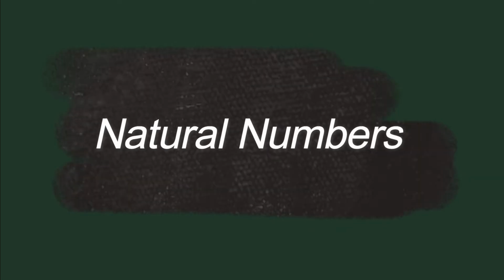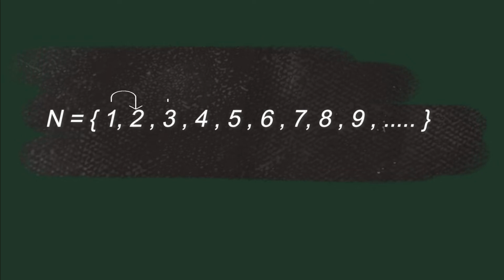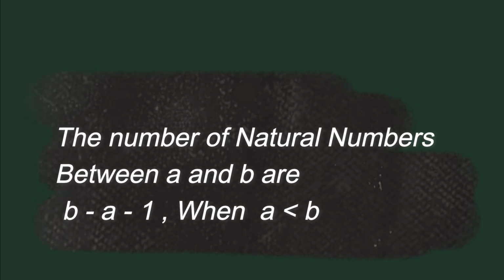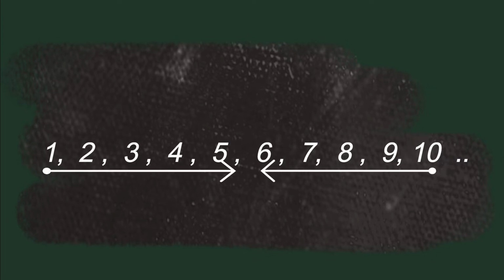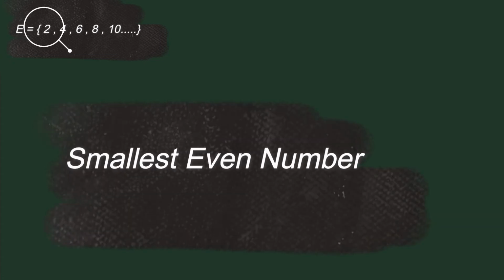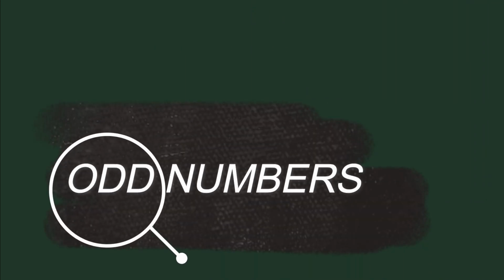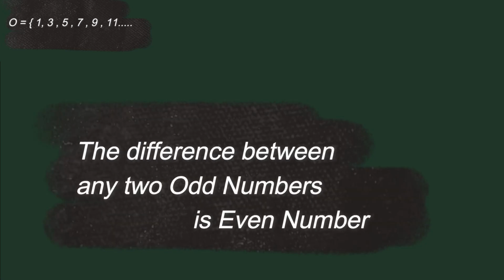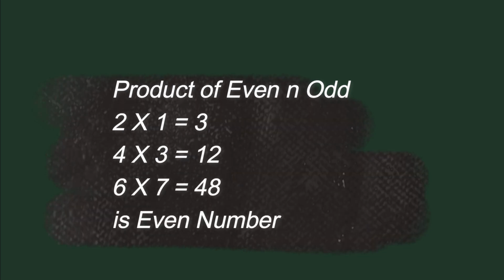Knowing Our Numbers | Mathematics | By What Does it Mean?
Knowing Our Numbers: What Does It Mean?

In this video, We learn about Natural Numbers, Successor, Predecessor, Number Between a and b, Even Numbers, Odd Numbers, The Principles of Even Numbers, The Principles of Odd Numbers, The Principles of Even Numbers and Odd Numbers

What Does It Mean? Channel takes you to the celestial world with clear definitions, illustrations of topics, and better explanations. Thus the learning begins.

Credits:
The Topic is picked from NCERT

What does it mean? is made based on NCERT, CBSE, APSCERT
What does it mean? is a nonprofit Educational Channel created for parents, students, and teachers.
What does it mean? is designed for Parents who want to provide a better education for their kids free of cost.
What Does It Mean? the channel helps those teachers who want to demonstrate the topics and groom their students.